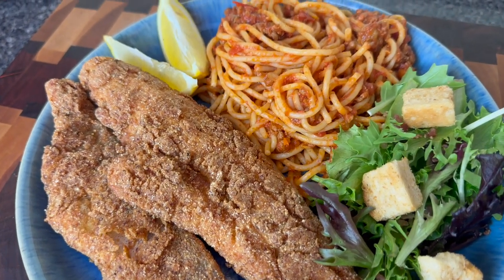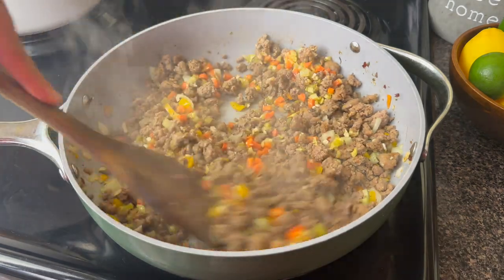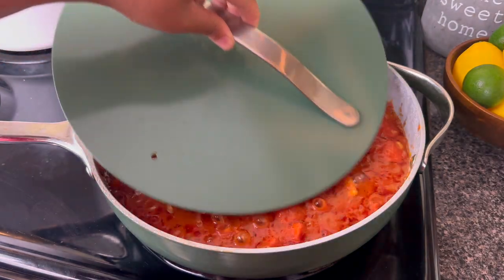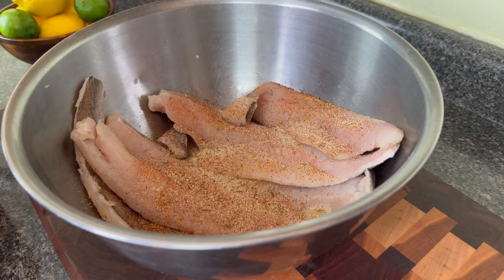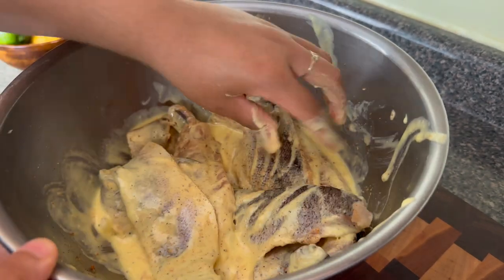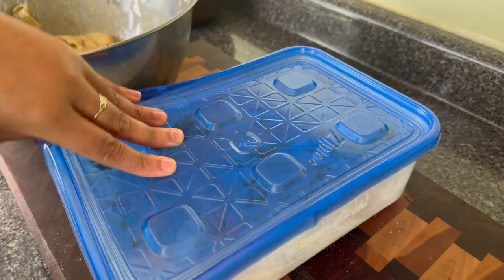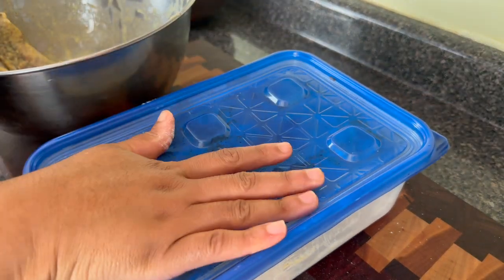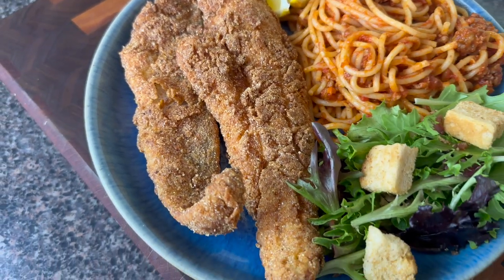Let's Have a Fish Fry!🔥 Fried Whiting and Spaghetti!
VOTE HERE For Me for FAVORITE CHEF ITS FREE!!

Fried Whiting
6 fish filets
lemon pepper
creole seasoning
garlic powder
salt
msg

2 eggs
1 tsp mustard
2 tbsp mayo

fish fry
cornmeal
flour
1tsp lemon pepper
1tsp creole seasoning
1tsp garlic powder
1tsp salt
1/2 tsp msg

Spaghetti
29oz can crushed tomatoes
29 oz can tomato sauce
1/2 ln Italian sausage
1/2 lb ground turkey
onion
1/2 bell pepper
1 rib celery, finely diced
1 carrot, finely diced
1 tbsp Itailan seasoning
1tsp garlic powder,
1 tsp pepper
1 tsp onion powder
1 tso beef bouillon
1 tbsp sugar (optional)
olive oil
1/2 cup dry red wine
oregano
3 cloves
bay leaf